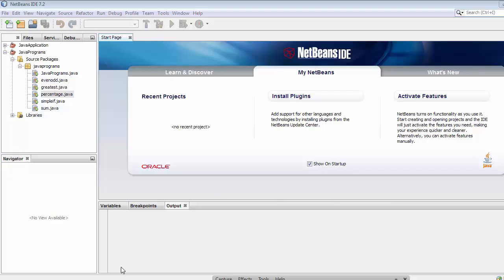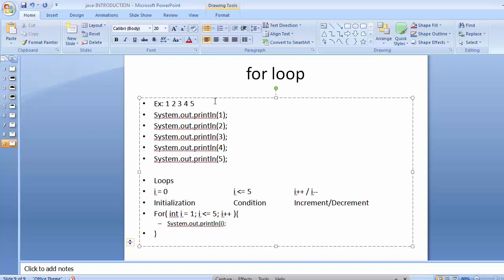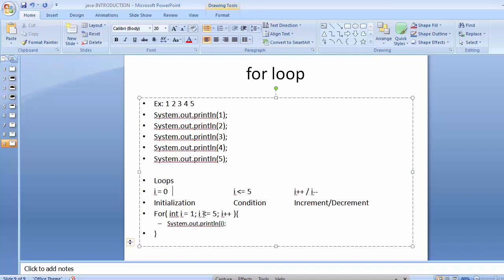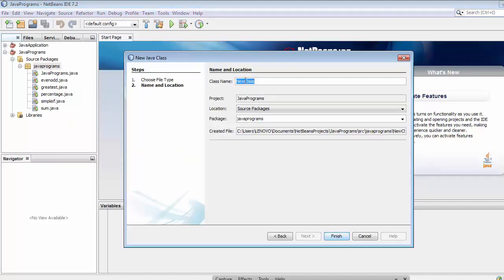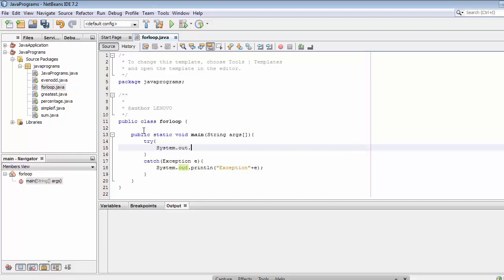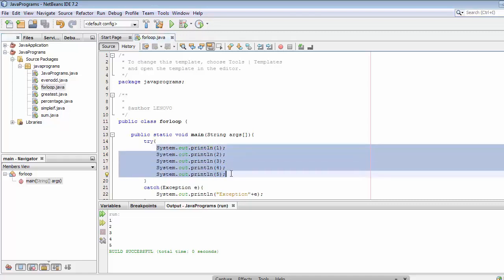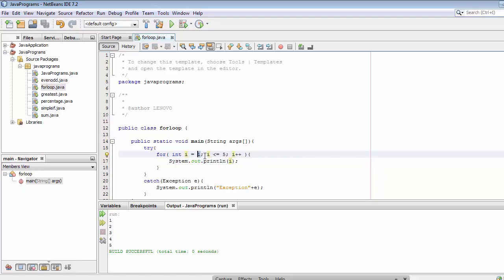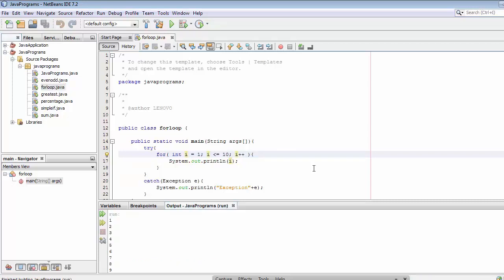What is for loop and how to use it in Java Part-7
What is for loop and how to use it in Java is a video tutorial for beginners and advanced users to learn for loop statement.

for loop statement is used to execute the block of lines for a specific number of times. for loop contains three parts like initialization, condition and increments decrements operator.